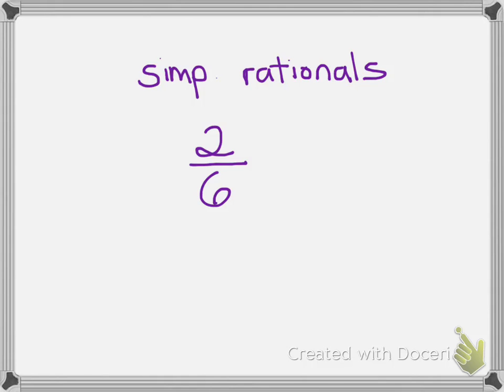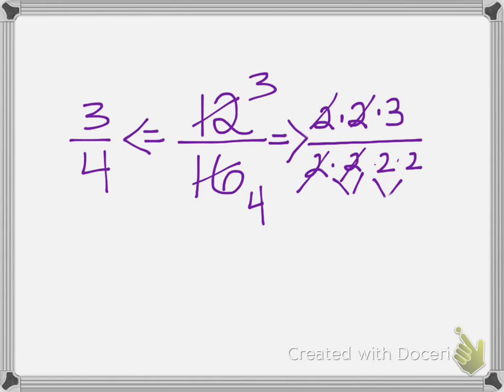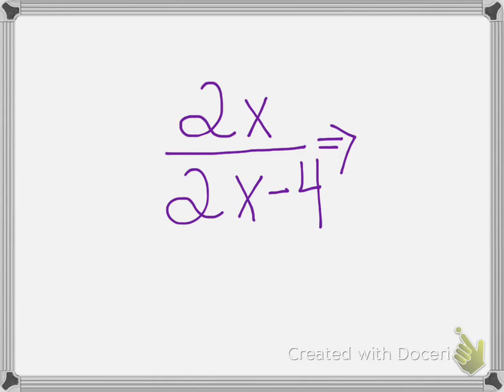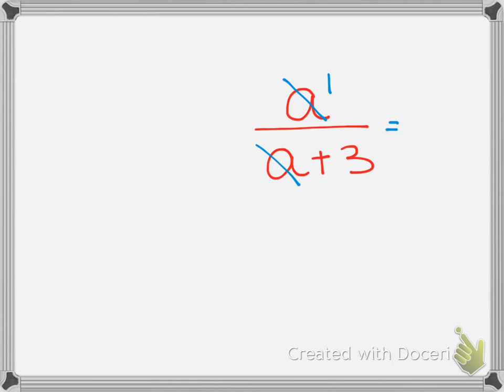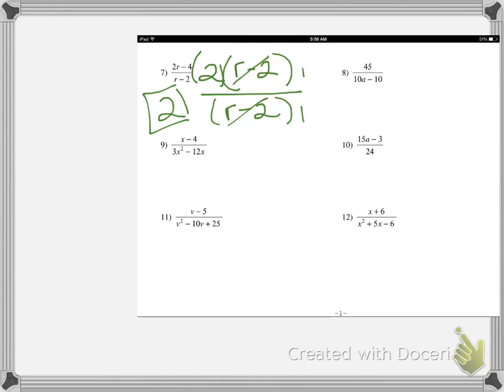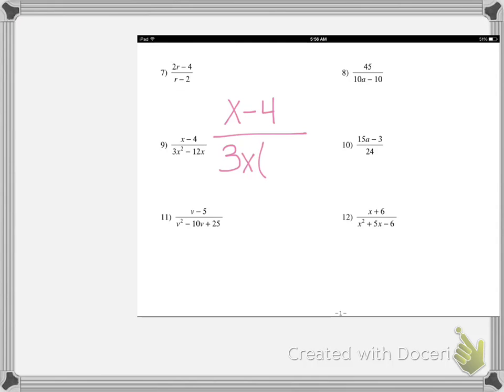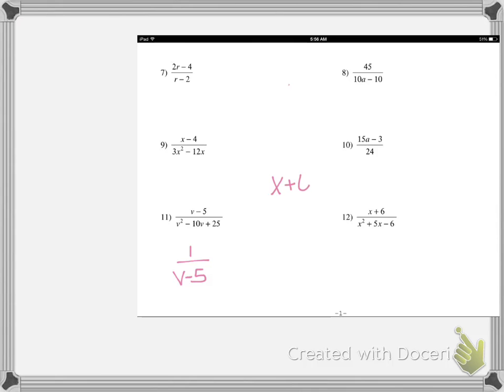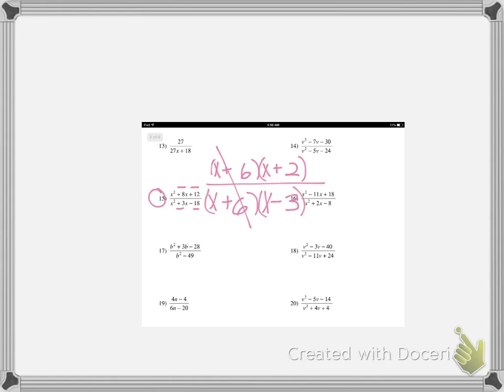Simplifying Rational Expressions